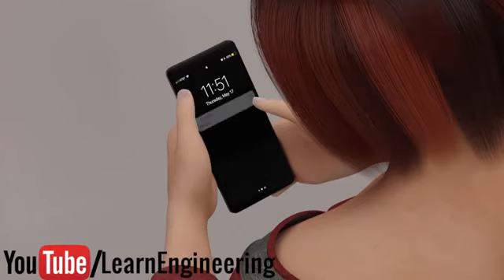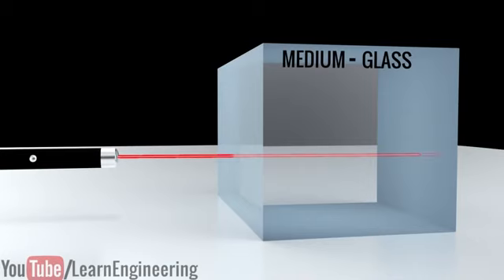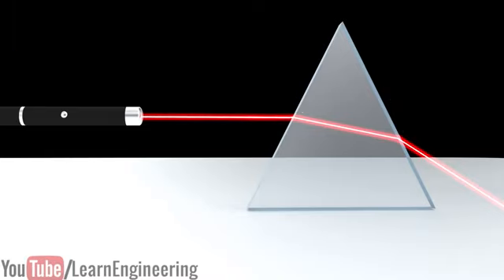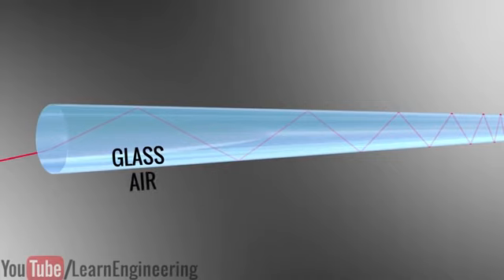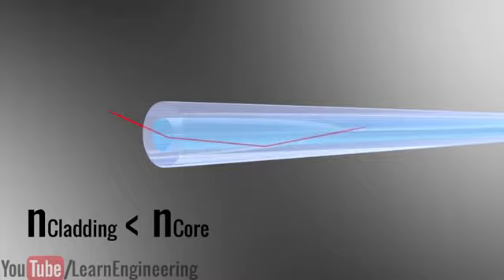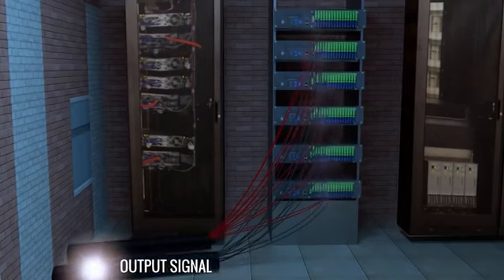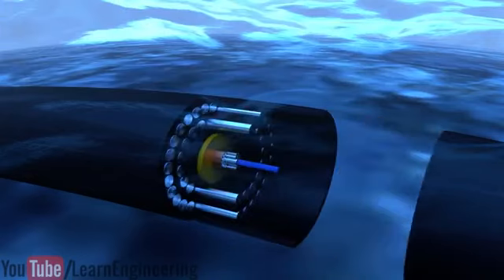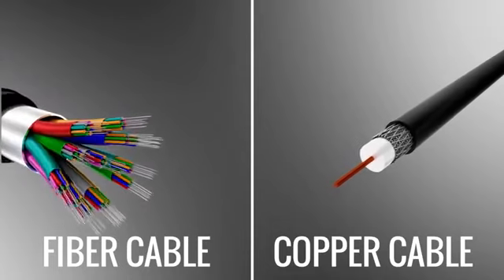How optic wire works